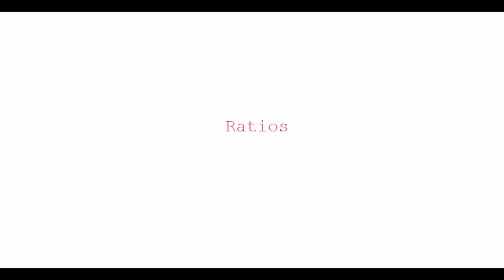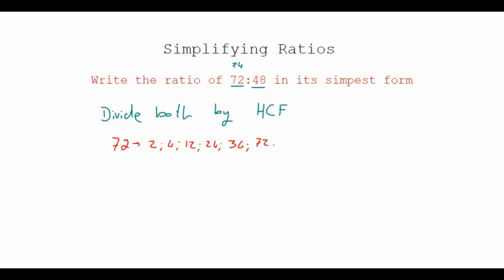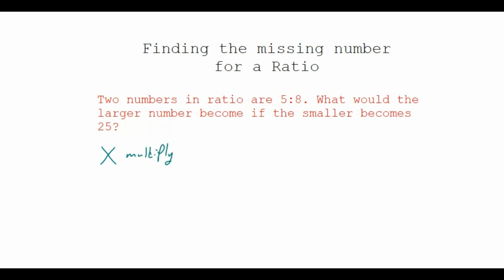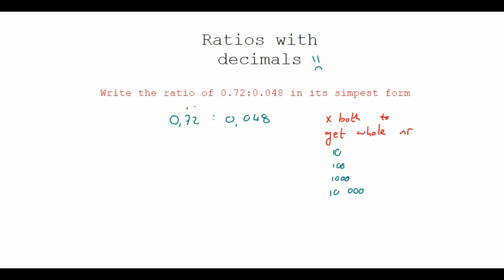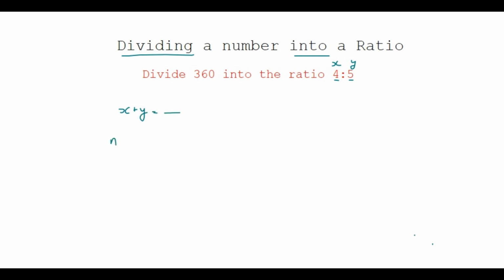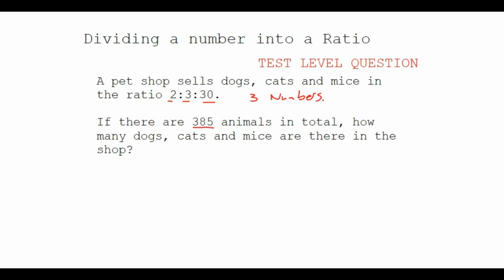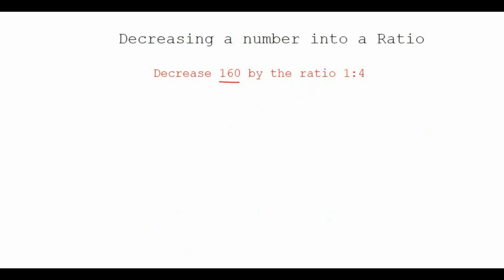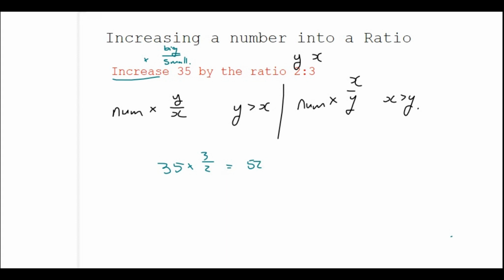Ratios. Everything you need to know in 15 minutes ! Grade 8 & 9 Mathematics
In this video we discuss the different ways ratios are asked in test papers. We cover simplifying the ratio, finding the missing number, ratios with decimals, dividing into a ratio, decreasing by a ratio and increasing by a ratio. This video is applicable to grade 8 and 9 Mathematics learners as well as grades 10 - 12 Mathematical literacy.